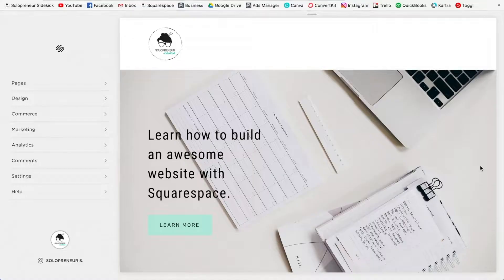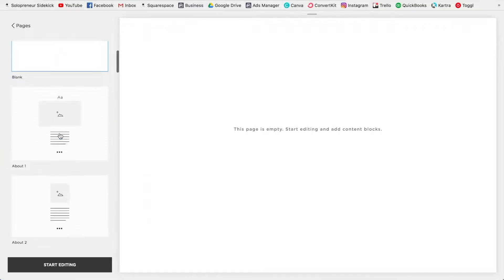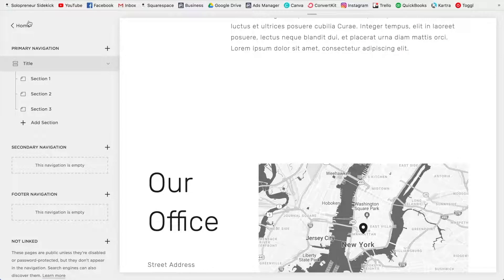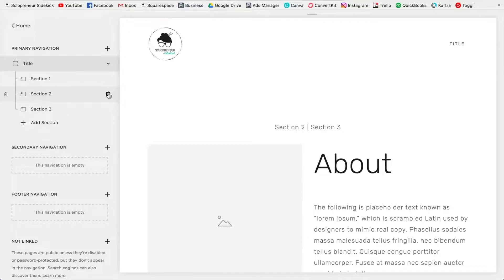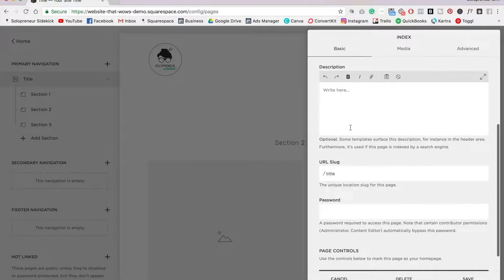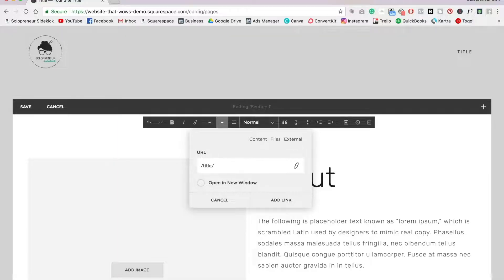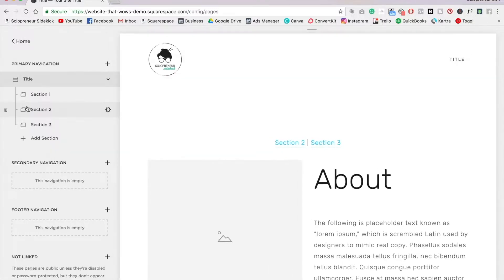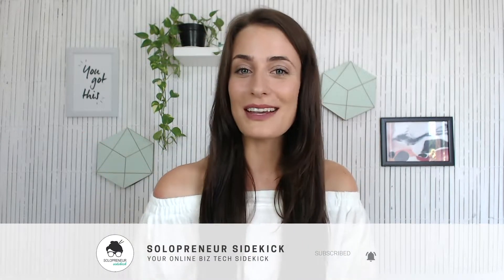How to Add Anchor Links in Squarespace (Version 7.0)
Anchor links let you jump to different sections on your page.

You can use this to create an awesome one-page website, too! Hit play to learn how to add anchor links in Squarespace.